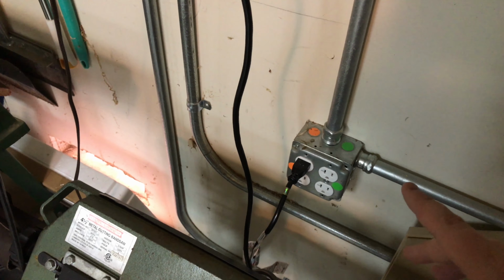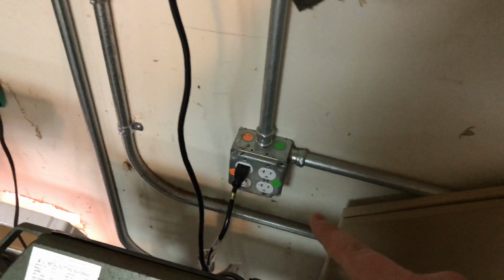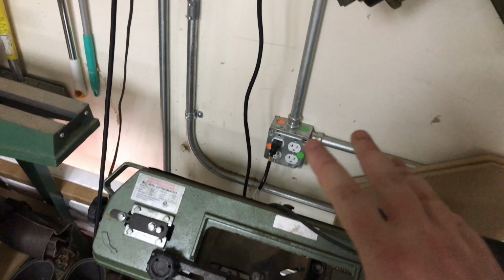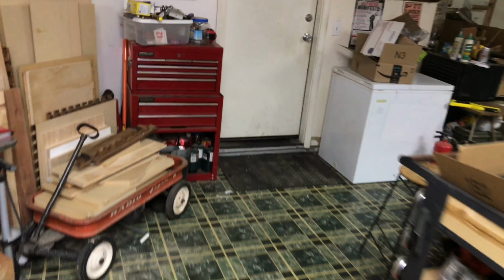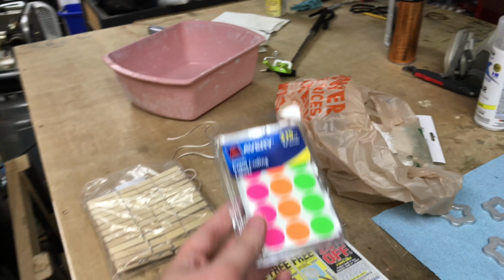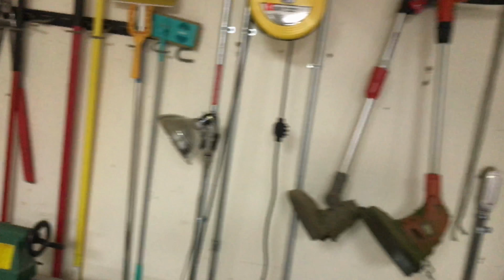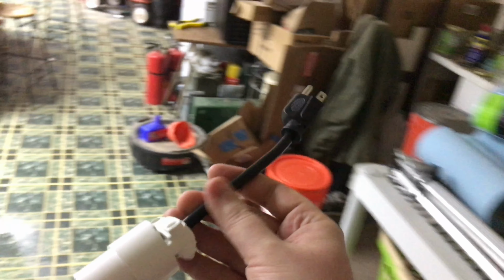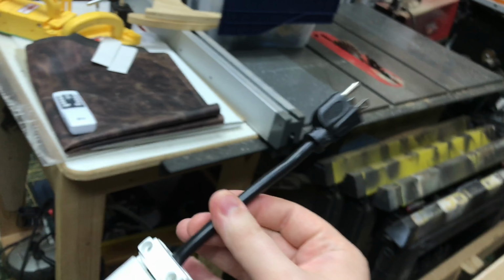TIP: Quick Electrical Tips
Just a handful of quick electrical tips for around the workshop.